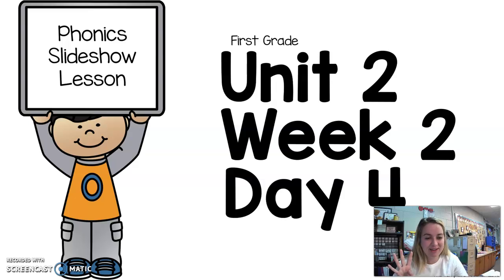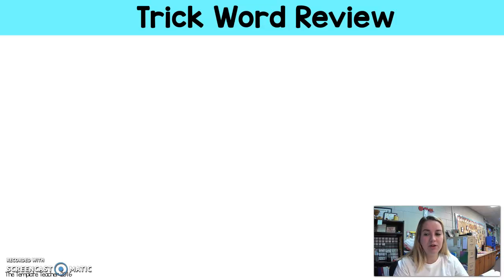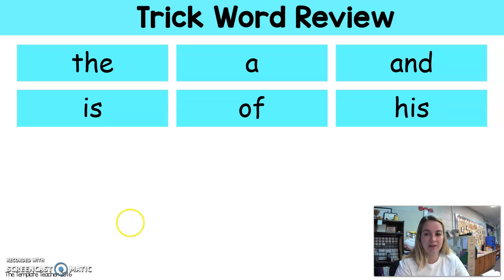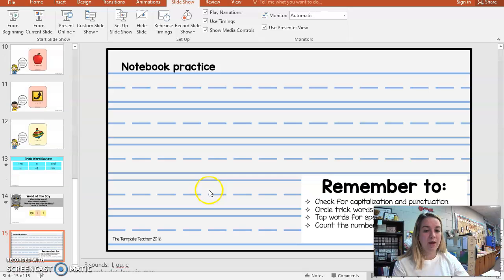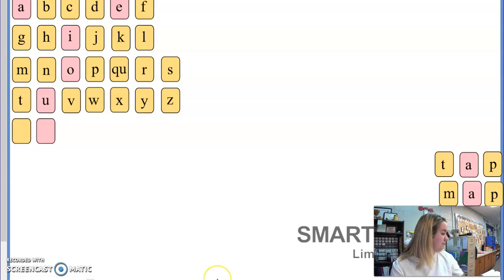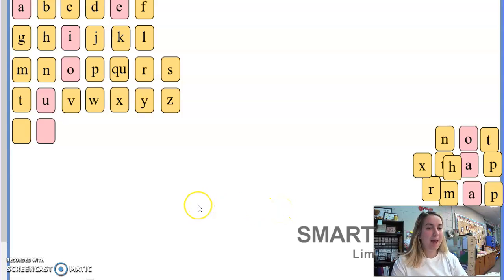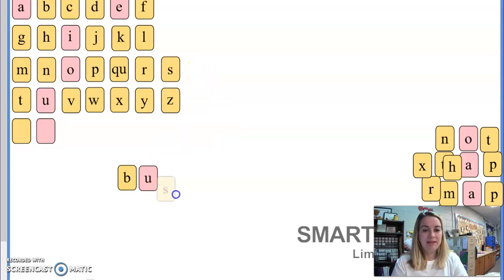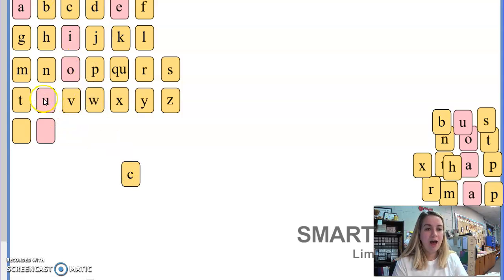Fundations Unit 2 Week 2 Day 4